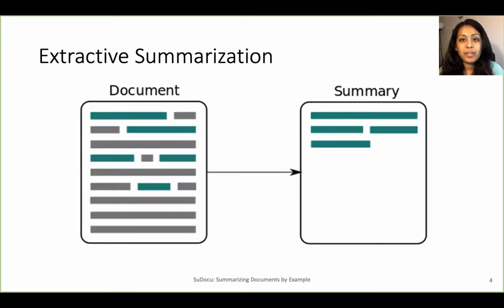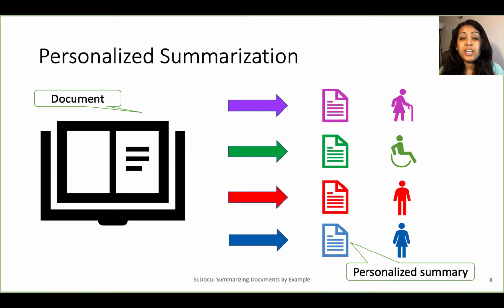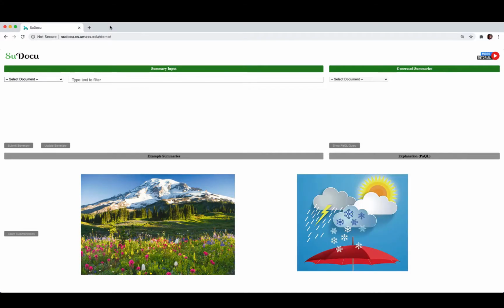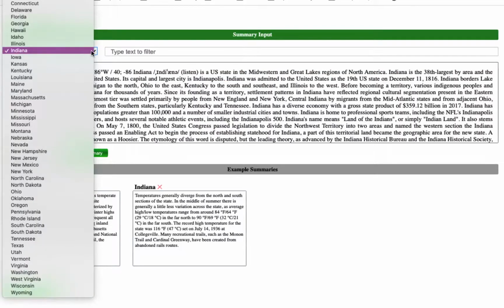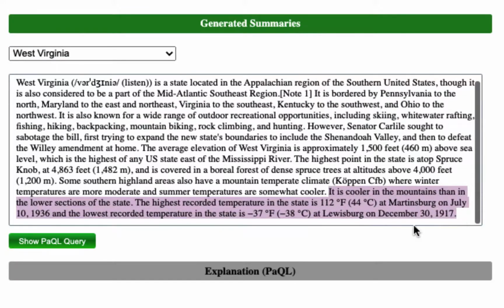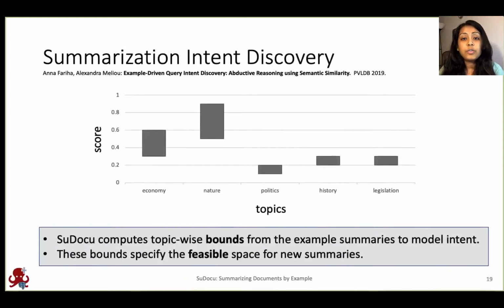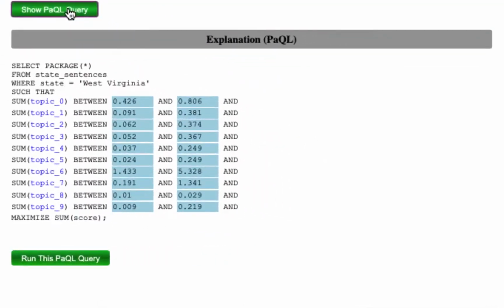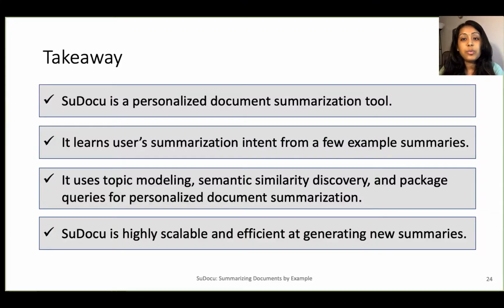SuDocu Summarizing Documents by Example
Anna Fariha discusses SuDocu, a tool that creates personalized document summarization by example.